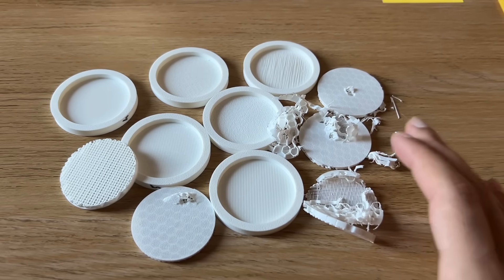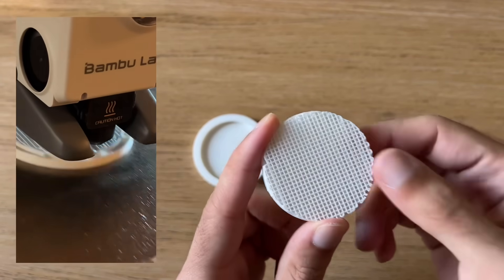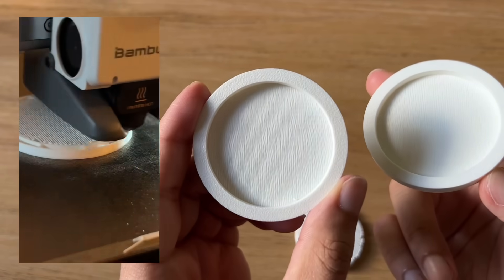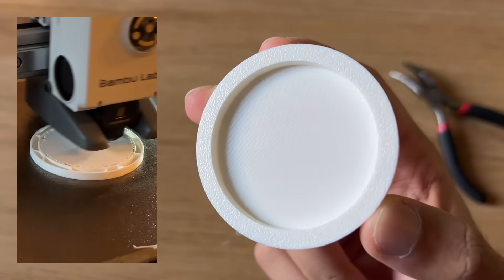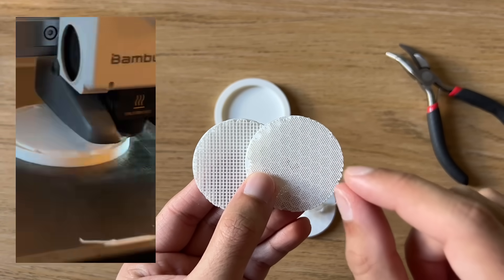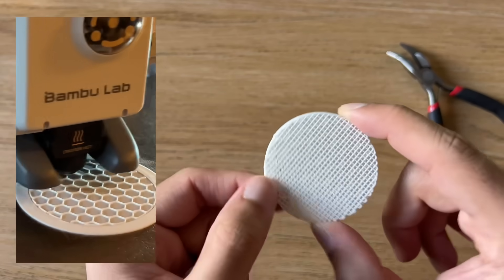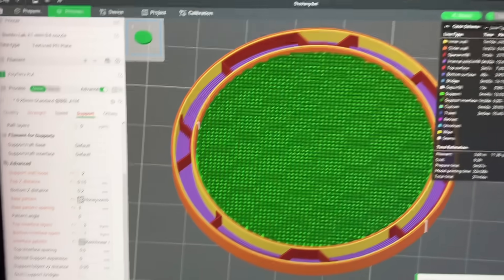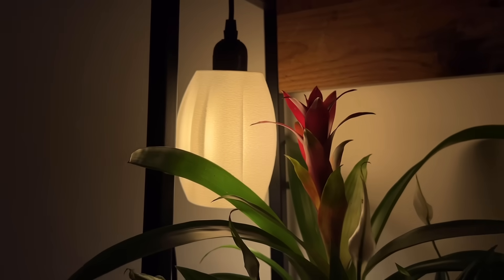Best Slicer Settings For Printing Overhangs?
Filmed and edited this on my phone so apologies for the audio
Next video will be better.. maybe

Printed using a Bambu lab a1 mini, 0.4mm nozzle, polyterra pla
Any settings not mentioned are set to default

TEST 1

No Supports

TEST 2

Base pattern spacing - 3mm
Top layer interface - 3 layers
Bottom interface layers 1 layer
Interface pattern - Grid

TEST 3

Base pattern - Honeycomb
Top layer interface - 2 layers
Interface pattern - Rectilinear interlaced

TEST 4

Top Z distance - 0.1mm
Base pattern - Honeycomb

TEST 5

Top Z distance - 0.15mm
Base pattern - Honeycomb

TEST 6

Support wall loops - 2
Base pattern - Honeycomb
Interface pattern - Grid